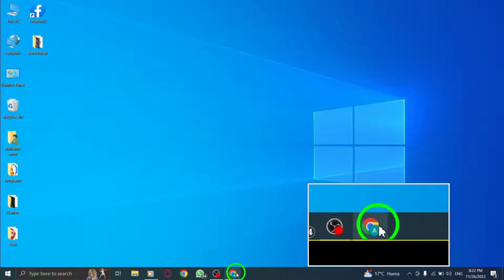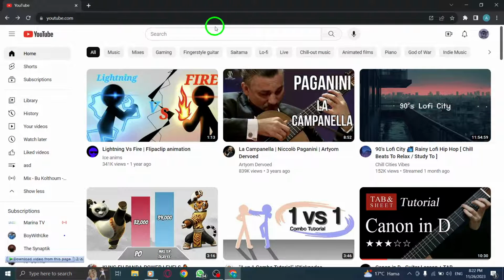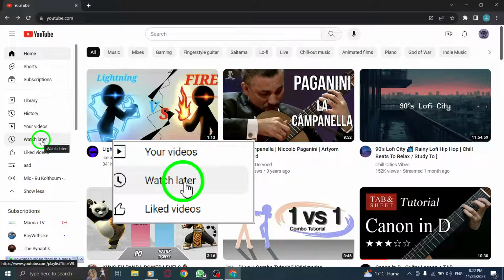How to Remove a Video form Your Watch Later Playlist in YouTube on PC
Learn how to easily remove a video from your 'Watch Later' playlist on YouTube using your PC with this step-by-step tutorial. In this video, we guide you through the process, ensuring a seamless and clutter-free 'Watch Later' experience.

Step 1: Open YouTube. Start by launching your preferred web browser and navigating to the YouTube website.

Step 2: Select Watch later from the menu. In the YouTube menu, locate and click on the 'Library' section. From there, choose the 'Watch later' option.

Step 3: Click 'More' next to the video you want to remove. Find the video you wish to remove from your 'Watch Later' playlist, and click on the 'More' button located next to it.

Step 4: Choose 'Remove from Watch later'. From the list of options that appear, select 'Remove from Watch later'. The video will be instantly removed from your 'Watch Later' playlist.

With these simple steps, you can easily declutter and manage your 'Watch Later' playlist on YouTube using your PC, ensuring a personalized and organized viewing experience.

Leave any questions or suggestions in the comments section below.

Remember to optimize your video's title, description, and tags using relevant keywords to improve visibility and reach on YouTube.